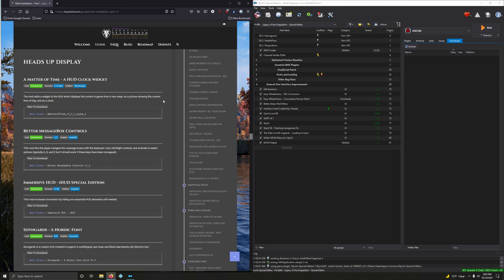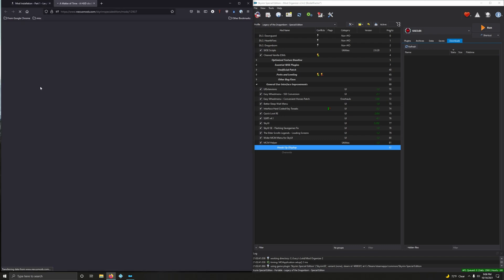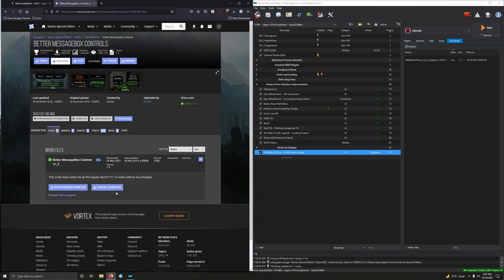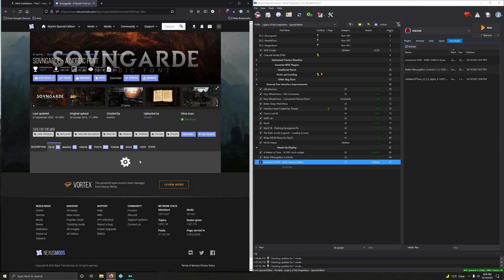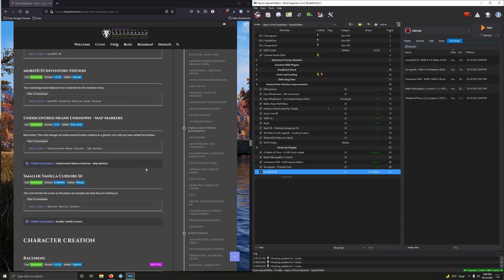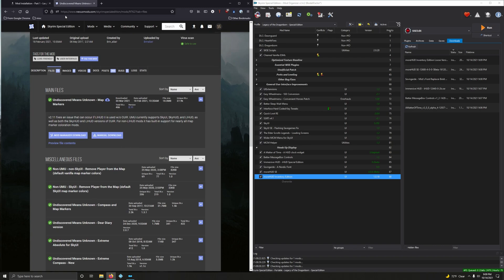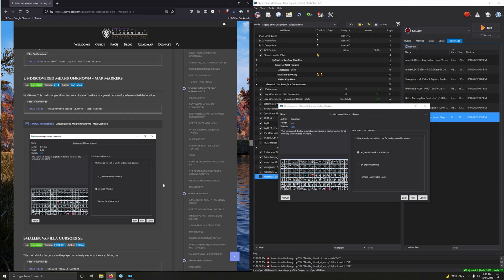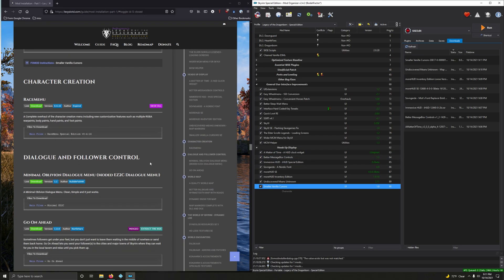21 Heads Up Display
In this video we install:
A Matter of Time - A HUD clock widget
Better MessageBox Controls
Immersive HUD - iHUD Special Edition
Sovngarde - A Nordic Font
moreHUD SE
moreHUD Inventory Edition
Undiscovered Means Unknown - Map Markers
Smaller Vanilla Cursors SE